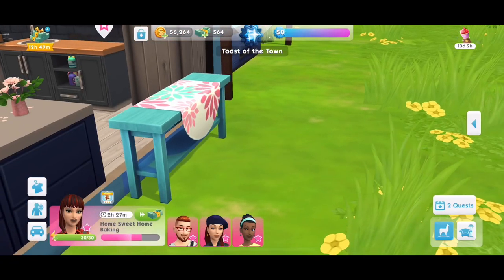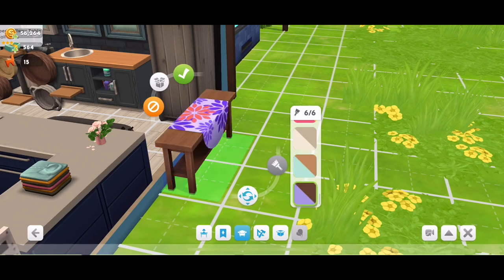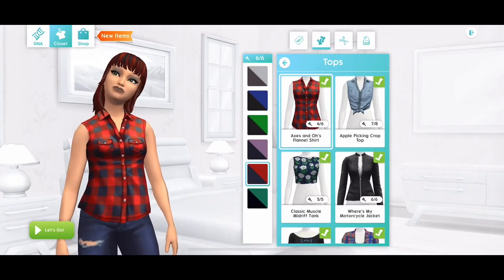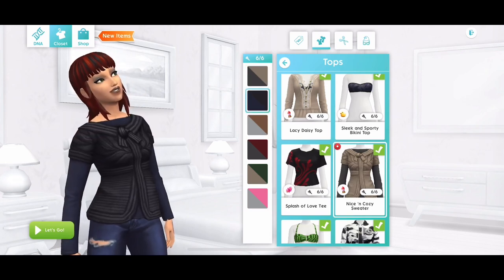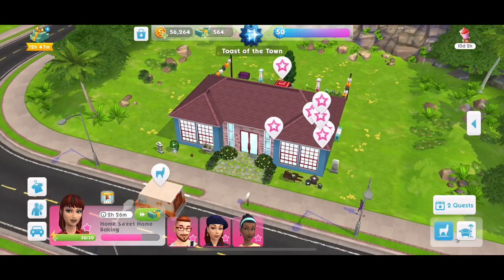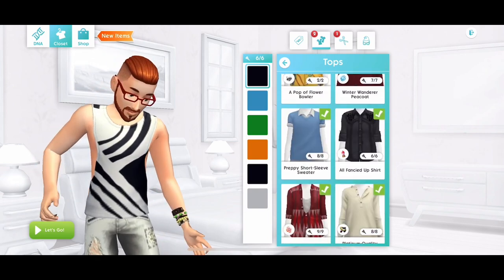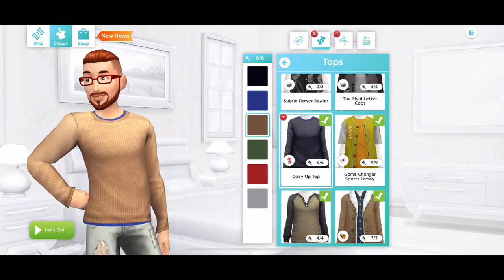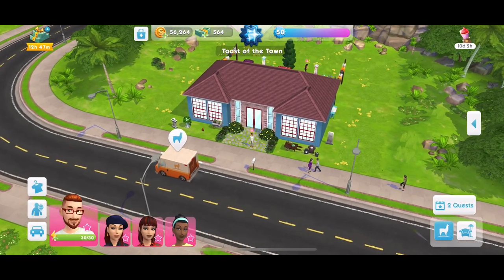LAUNDRY NOOK / TUMBLE SOFT PACK OVERVIEW. | The Sims Mobile 🎁👔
Simmers! 🚨🚨 I’m back today with a brand new Sims Mobile video, showing you the items we get in the Laundry Nook & Tumble Soft packs that come with the recent Sweet Treats: Laundry Reloaded event!

Come join our amazing community, Simmers District 😀

iPad Sims Mobile Friend Code: FYWNMK4

Add this friend code if you’d love your house to be toured!

PS Simmers! - ‪Who’s on Discord? Just updated our channel to Simmers District and here if you want to join. discord thesims thesimsmobile